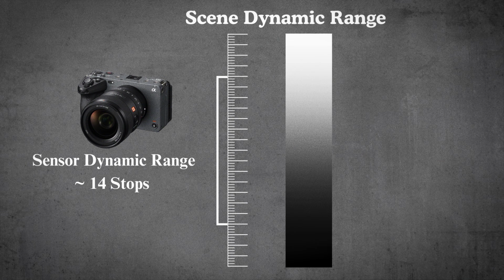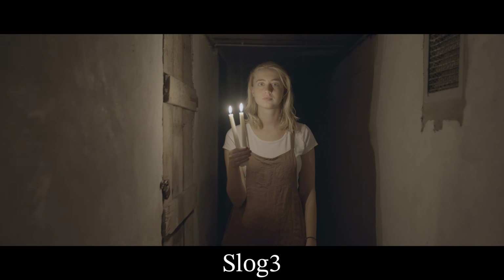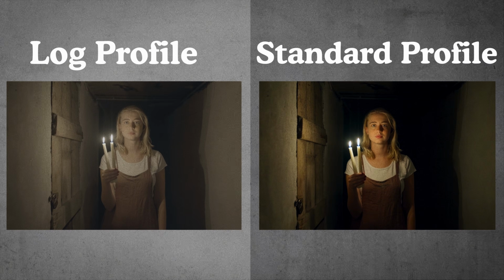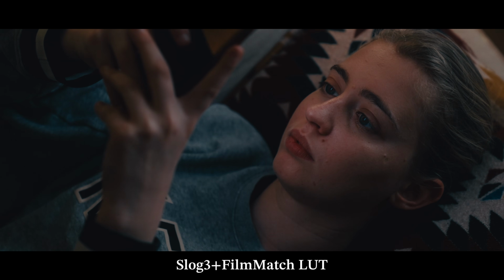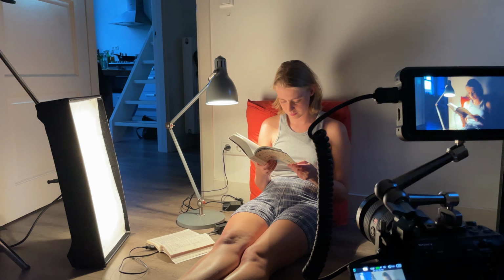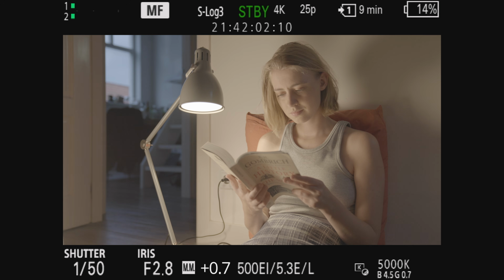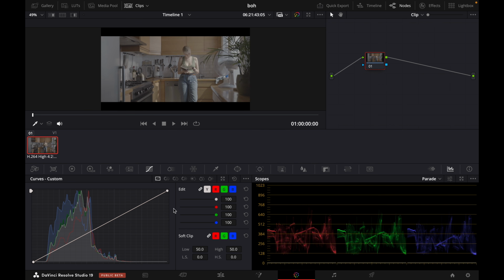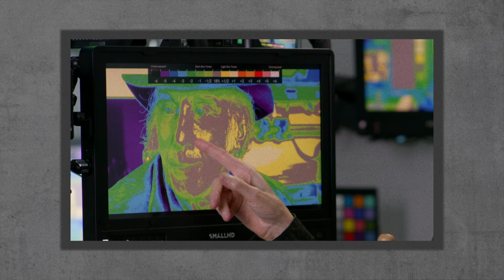How to Expose SLOG3 Perfectly EVERY TIME!! Sony A7IV - FX3 - A7sIII - FX30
In this video I'll explain how to expose Slog3 and how to do so based on your creative intent.
The practical section starts at 4:26

Timecodes
0:00 - Intro
1:36 - What is Log?
3:05 - Why shooting Log?
4:26 - How to Expose Slog3
4:48 - Why you should't use zebras
6:50 - What to do instead
8:12 - What a great Hollywood colorist said
9:45 - There is no such thing as proper exposure